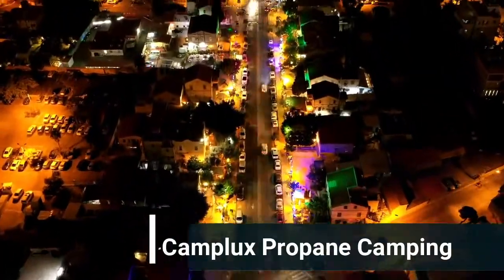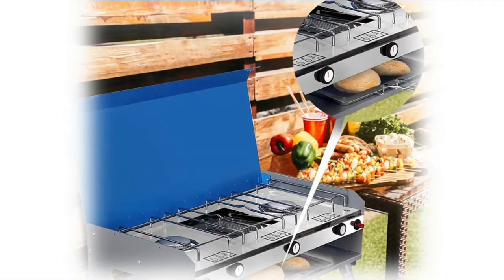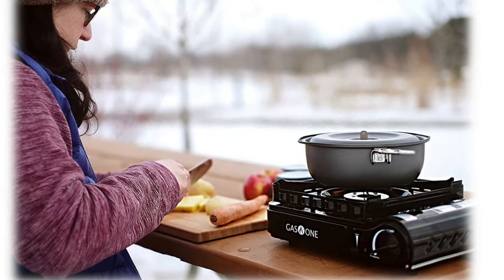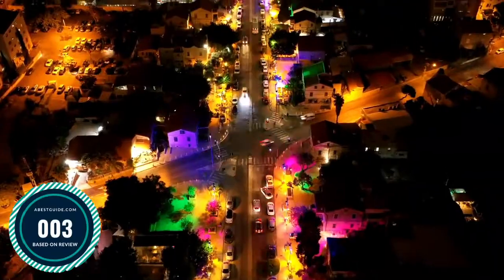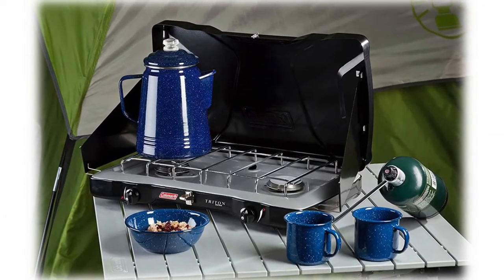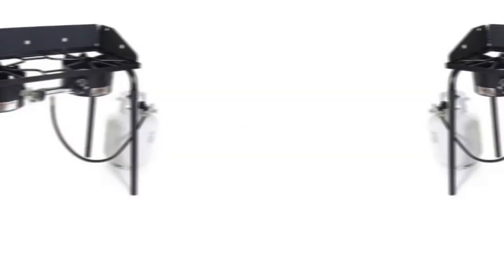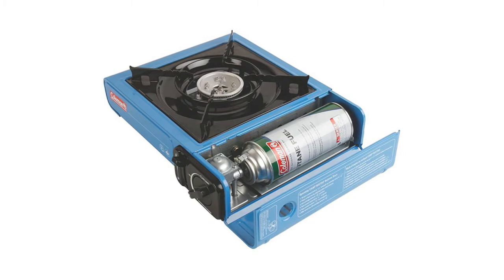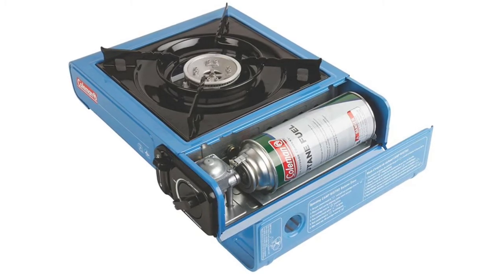Top 5 Best Butane Camping Stove 2021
The Best Butane Camping Stove bring a whole new level of gourmet to your car camping and base camping adventures. Unlike for backpacking, there’s no need to scour Pinterest for workarounds to compensate for subpar stoves, as you can expect consistent fuel output, strong flames, and superior simmer controls from the top offerings.

Here Are The Top 5 Best Butane Camping Stove :

1.Coleman Portable Butane Stove
[paid link]

2.Camp Chef Explorer Double Burner Stove
[paid link]

3.Coleman Company Triton 2-Burner
[paid link]

4.Gas ONE GS-3900P New Dual Fuel Propane
[paid link]

5.Camplux Propane Camping Stove 2 Burner
[paid link]